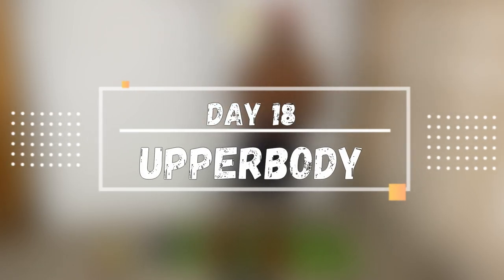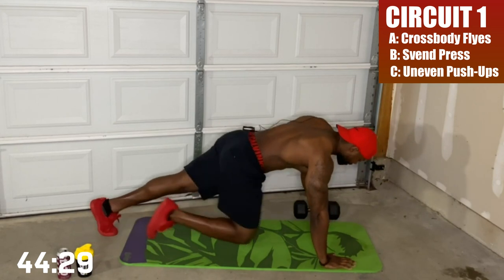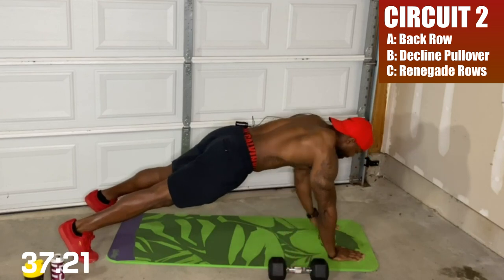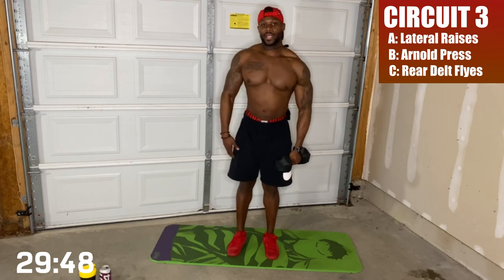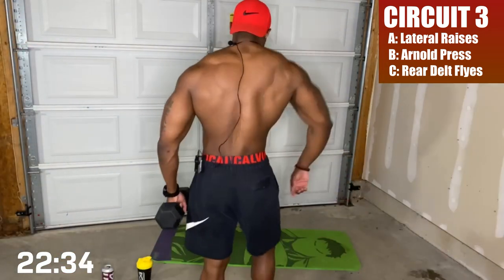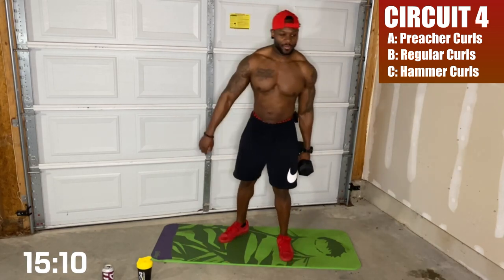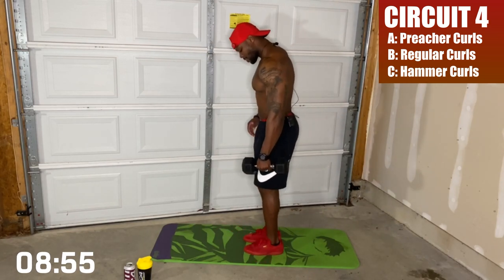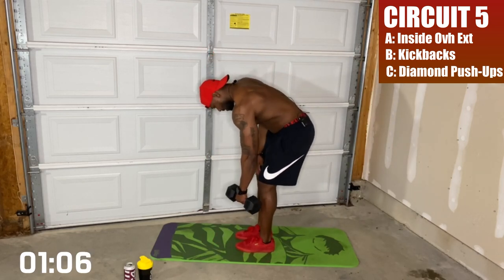Intense UPPER BODY Workout at HOME with DUMBBELLS (45 MINUTES) - 4 WEEK TRANSFORMATION CHALLENGE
The title speaks for itself. In this video I take you all through an intense Upperbody workout using two dumbbells. I talk you through the entire workout and help you all with tips and tricks. Time in, build some muscle,  build strength, get better, and have fun!

✅ XFactor Fitness App Link:
onelink.to/vyst7r

ABOUT ME:
I am a fulltime Father and Husband.  My first priority in life is to provide for my family and make sure they are enjoying every bit of their life. My second priority is my XFACTOR FITNESS Family!

I created this Fitness Channel to motivate, educate, and most importantly ENTERTAIN! My goal is to motivate all individuals  to change their lifestyles or make them better.  The right way to live your life is the way that makes you the happiest.

In my videos, I'm always speaking from my experience, as well as my knowledge on fitness and health. I am a certified Sports Nutritionist with over 15 years of practice in the sport/lifestyle. This channel will give viewers advice on working out, eating healthier, and living more free while barking on a new fitness journey. I hope I can help at least ONE person change their life. I hope I can teach at least ONE person how to get stronger, lose weight, or maintain a balanced lifestyle.

Thank you for reading! Thank you for being you!